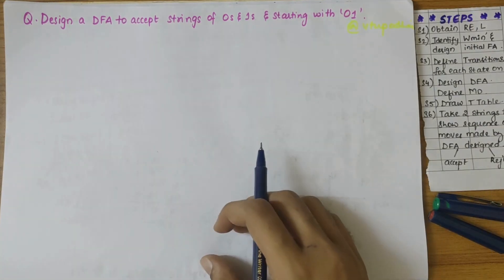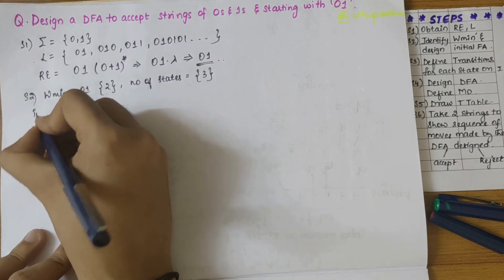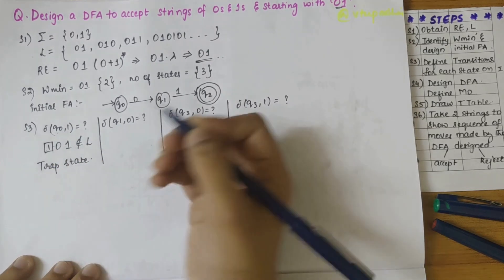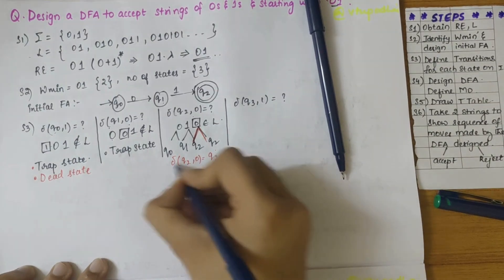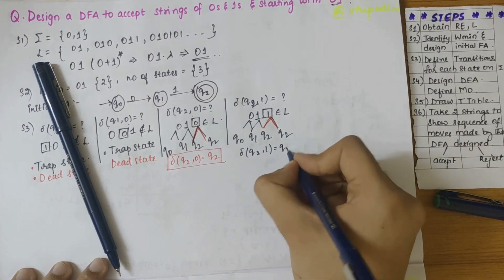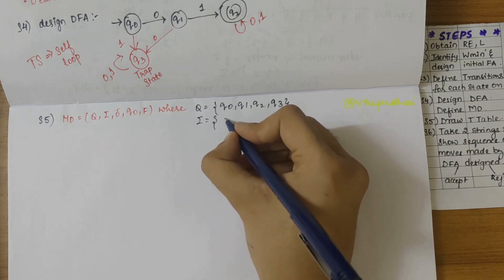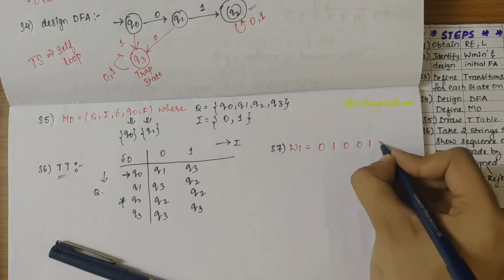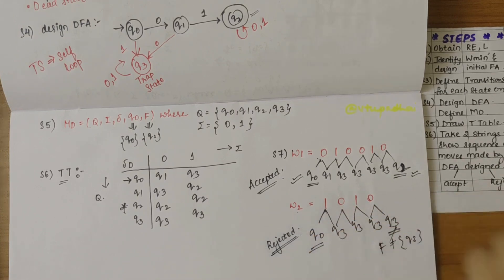Automata Theory | Designing a DFA for strings starting with '01' | TOC- BCS503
In this video, we will design a Deterministic Finite Automaton (DFA) to accept strings from the alphabet {0, 1} that start with the sequence '01'. This tutorial is part of the Theory of Computation (TOC) series under the VTU 22 Scheme (BCS503).

We will walk you through the process of constructing a DFA, explaining the state transitions and logic behind accepting strings that begin with '01'. This video is a must-watch for VTU students looking to grasp the concepts of DFA construction and string recognition.

Don't forget to check out more videos in this series to further your understanding of Theory of Computation!